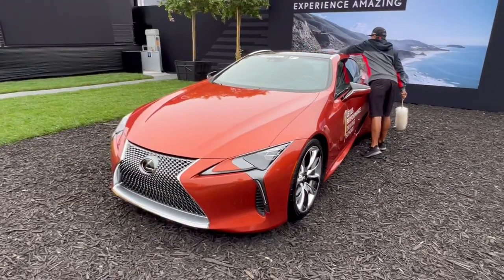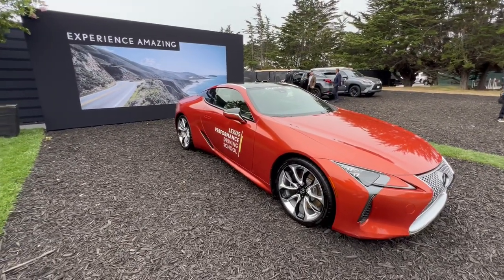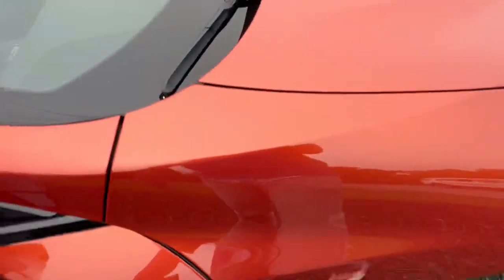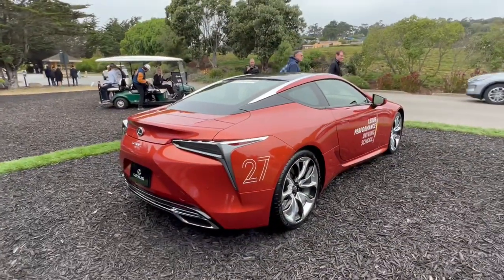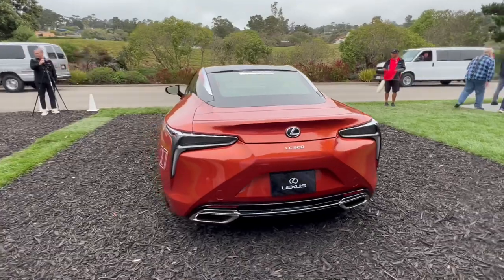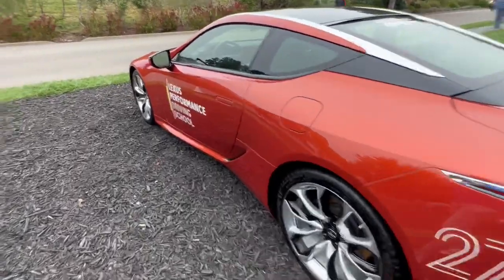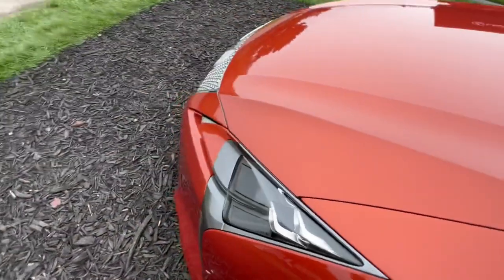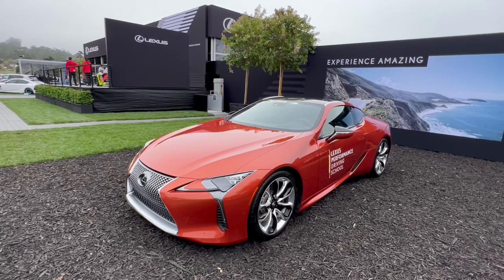2022 Lexus LC 500 in Cadmium Orange | Monterey Car Week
Seen quite a few questions on this color so hopefully this video helps people a bit.

-m-